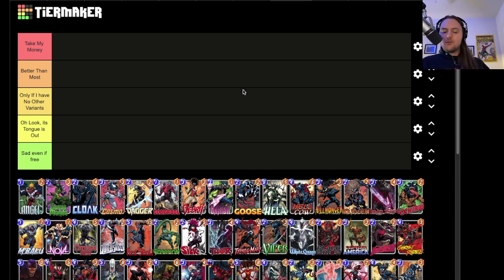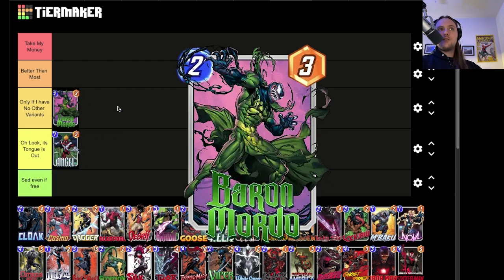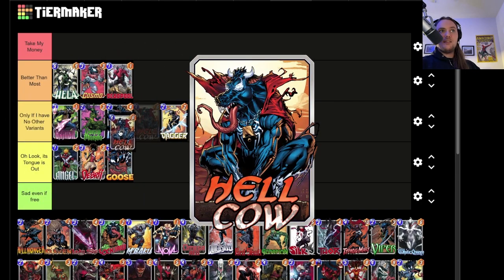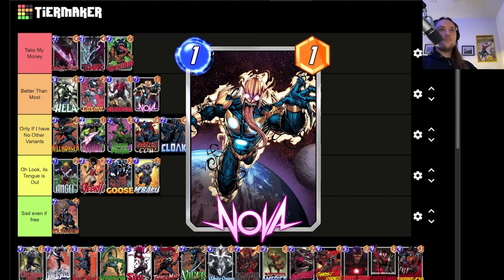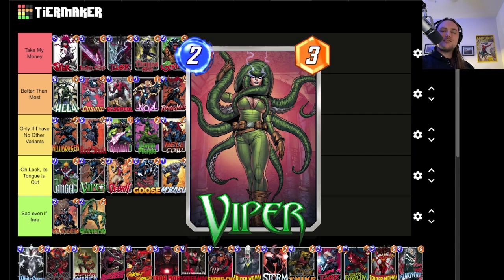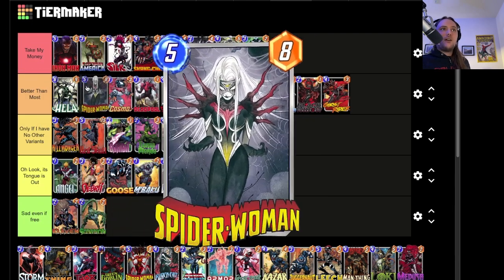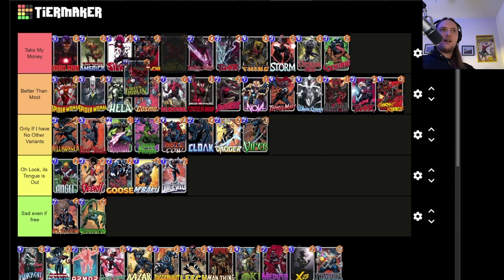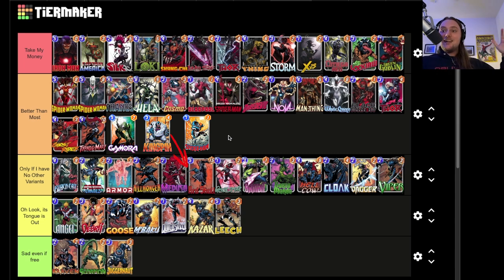FINDING THE BEST VENOMIZED VARIANTS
what are the best Venzomized, Knullified, and Carnagerized variants in the game? Let's find out!